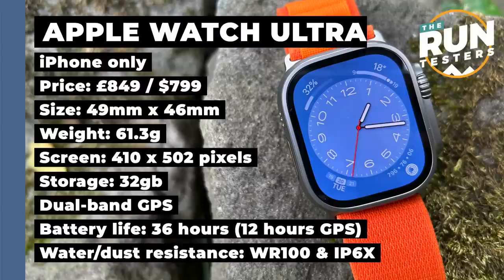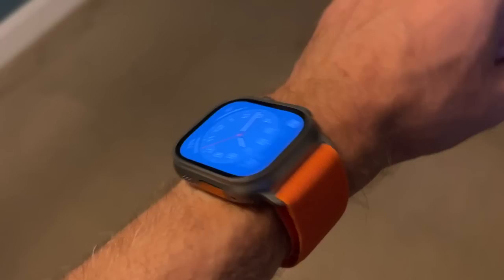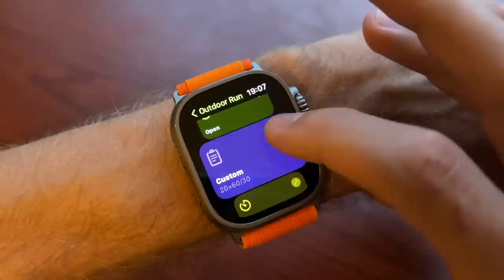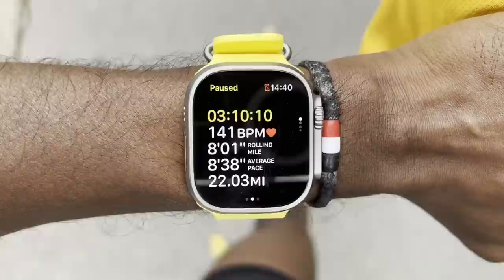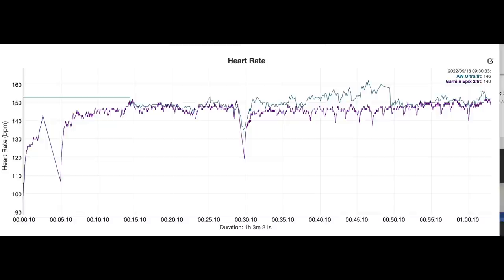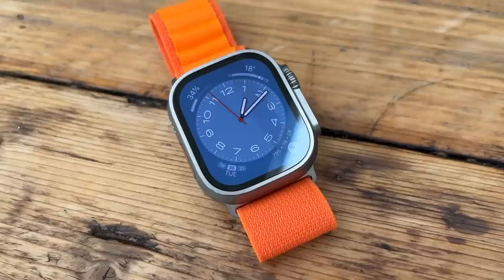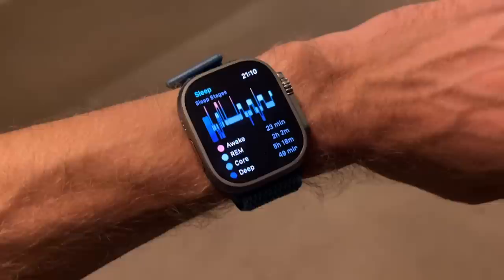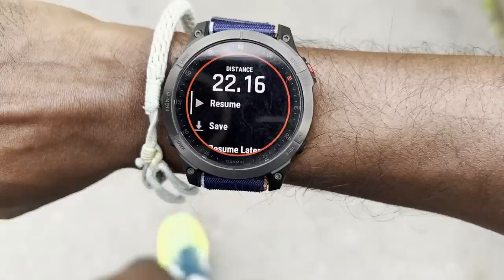Apple Watch Ultra Review After One Week: Three runners test Apple’s best running watch yet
The Apple Watch Ultra is Apple’s sportiest smartwatch ever, with a larger, more rugged design than the Series 6, 7 & 8 watches, an extra button, and double the battery life. Combined with the watchOS 9 software update that upgrades Apple's native sports tracking considerably, the Ultra should be a great option for runners who want a smartwatch.

Run Testers Mike, Nick and Kieran have been out putting that to the test, having used the Apple Watch Ultra to track their training over the past week. Here’s our early verdict on the watch.

JUMP STRAIGHT IN:
00:00 - Intro
00:15 - Design & Key Specs
03:07 - The Run Test
03:11 - Design
08:54 - New Sports Features
15:06 - GPS Accuracy
18:03 - HR Accuracy
20:45 - Battery Life
25:02 - Smart Features & Navigation
28:42 - Activity & Health Tracking
29:57 - Early Verdict